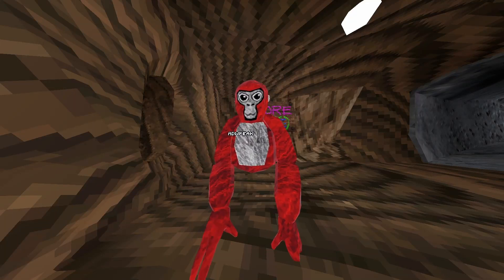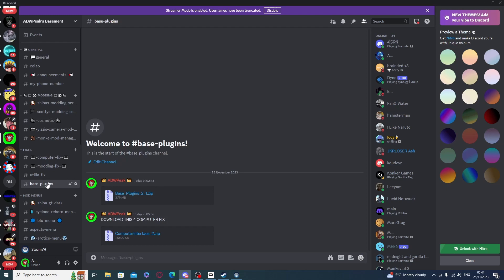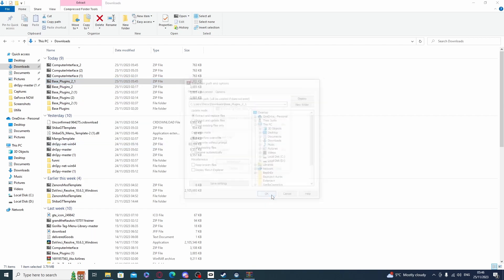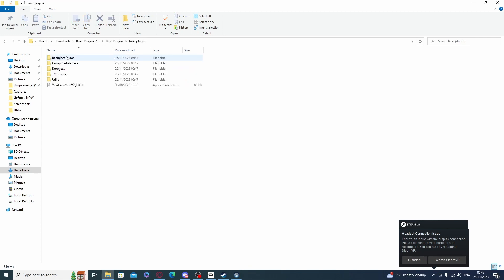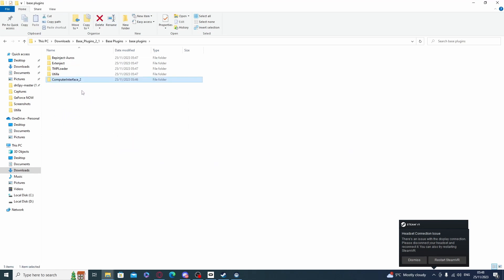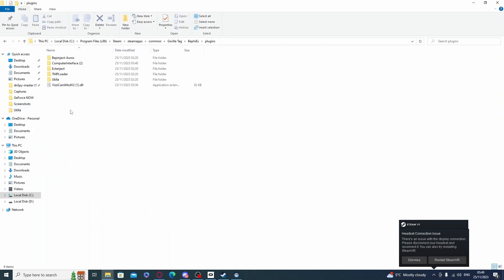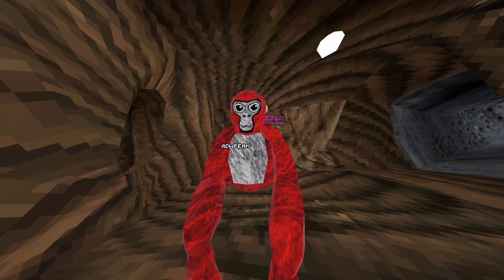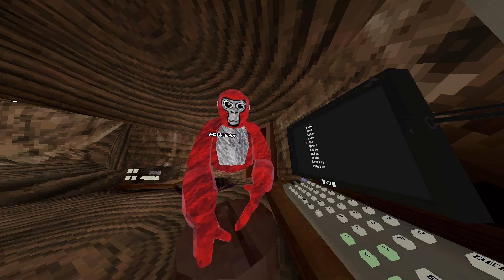HOW TO FIX COMPUTER INTERFACE AND UTILLA IN GORILLA TAG! {December 2023}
Timestamps

0:00 Intro

0:41 How To Fix Computer Interface

4:35 Outro